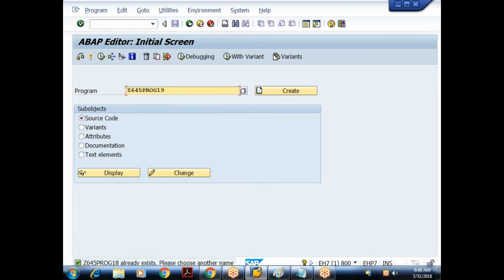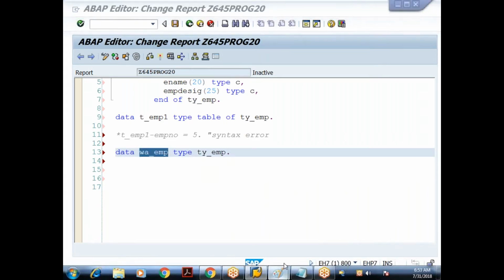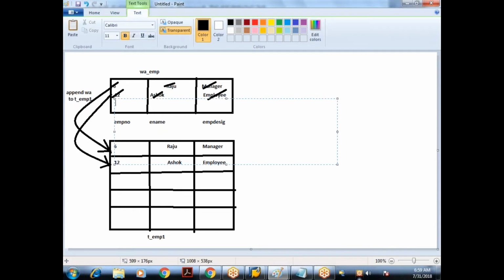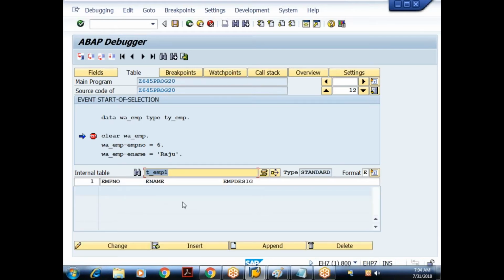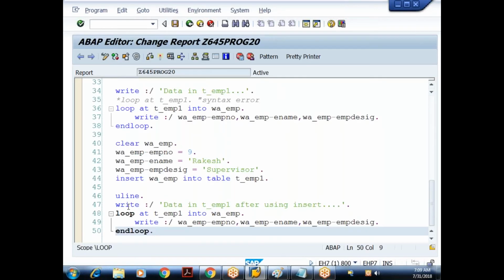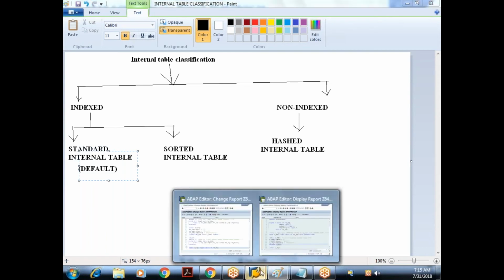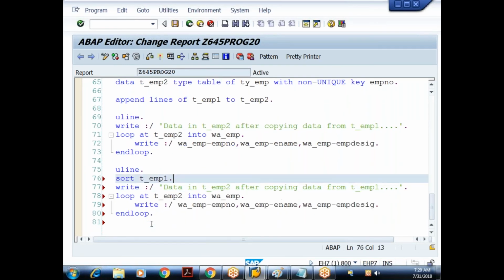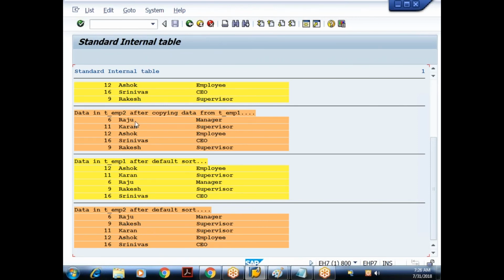16 Core ABAP Part 16 July 31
Internal Table (Append and Insert difference while populating data)